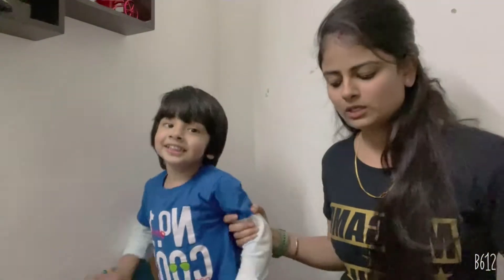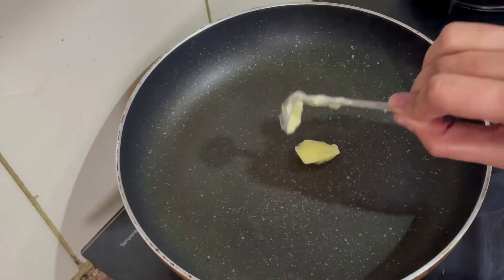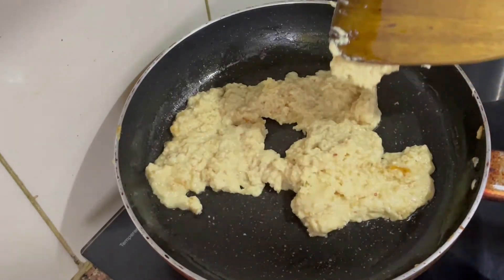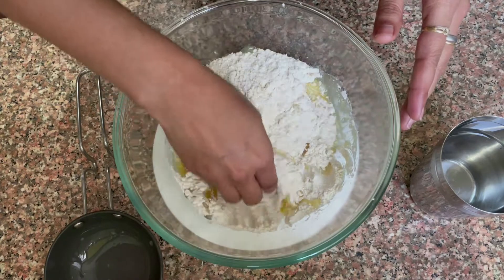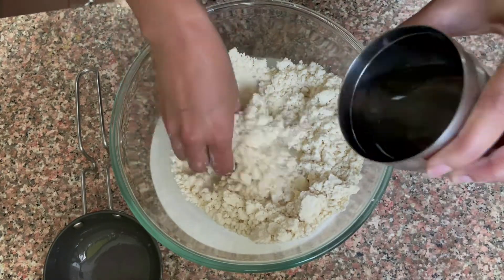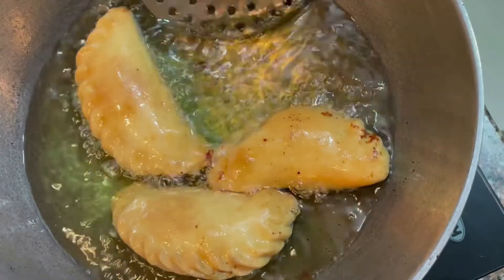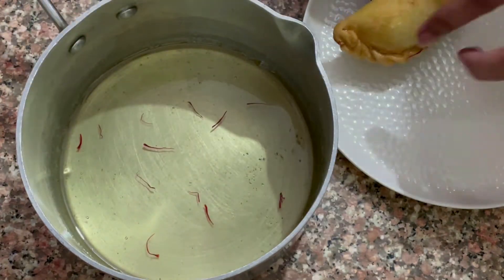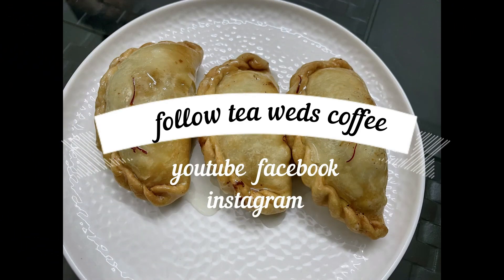Gujia/Pedakia||गुजिया/पेड़किया||tea weds coffee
INGREDIENTS:-
For sugar syrup..
Sugar 1/2cup
Water1/2cup
Saffron 1pinch
For Gujia dough..
Maida 500gm
Ghee 5tbsp
Water as required for kneading
For stuffing..
Khoya 200gm
Mix dry fruits  1/2cup
Elaichi powder 1/4th tsp
Sugar 3to4tbsp
Oil for frying